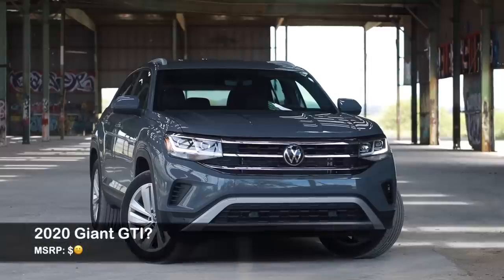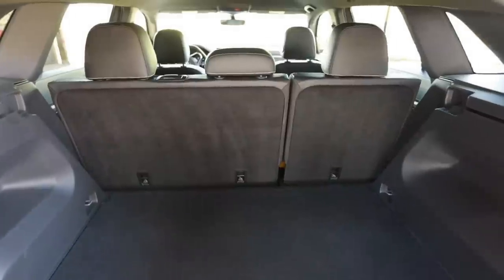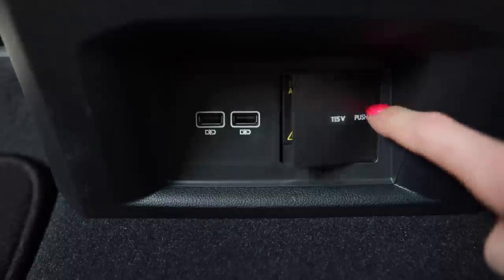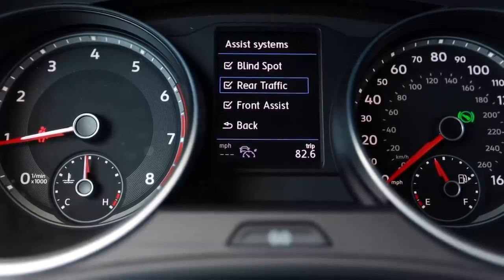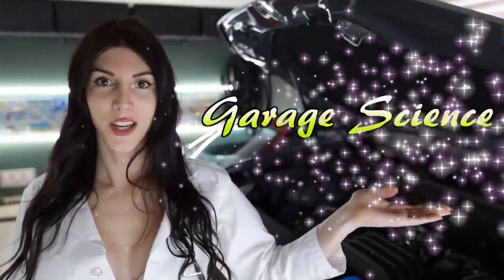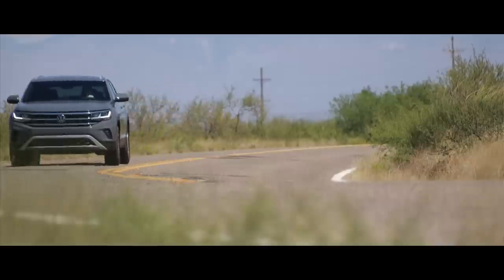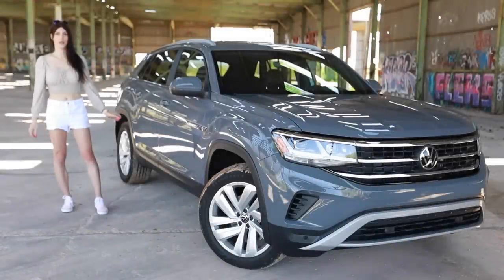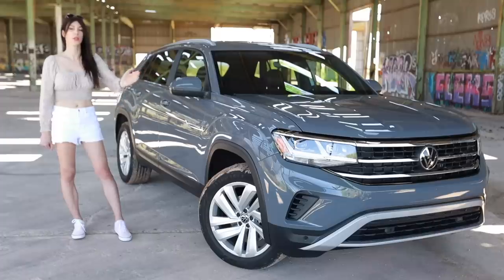The GTI Your Grandparents Will LOVE? // 2020 VW Atlas Cross Sport 2.0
My Review of the 2020 Volkswagen Atlas Cross Sport SE 2.0 Tech FWD.

Britt F.
Chad B.
Col. L.
Curtis S.
Daniel F.
Darren M.
Dave
David L.
Jeffrey P.
Josh H.
Kevin C.
Mark L.
Nenad R.
Ray I.
Terry S.
Todd C.